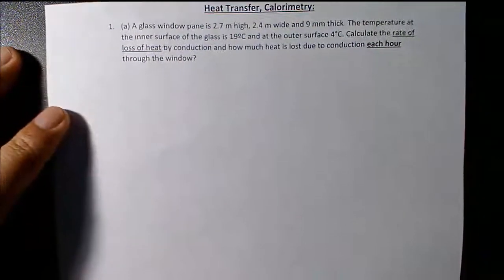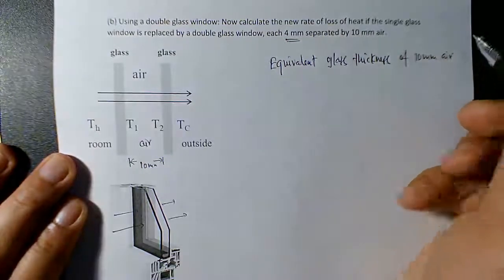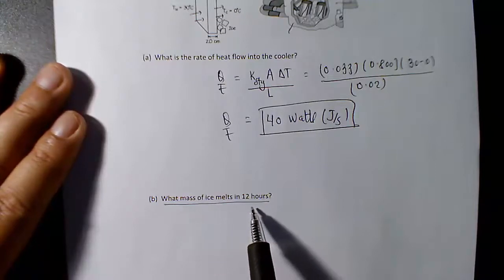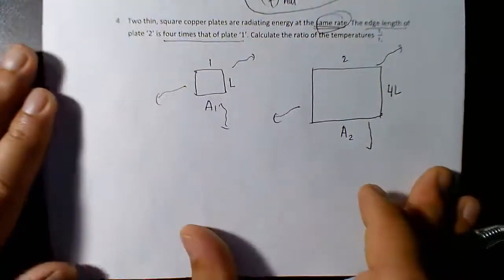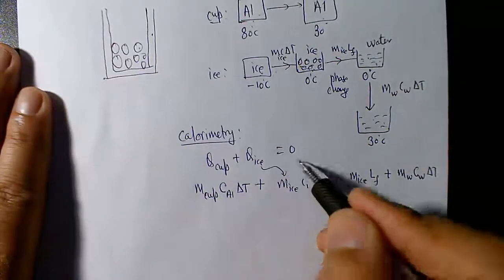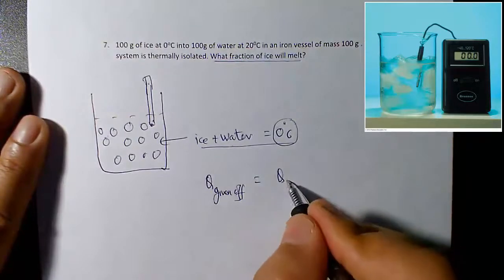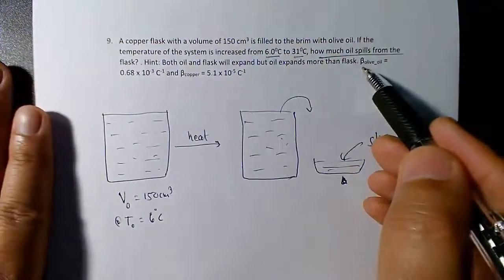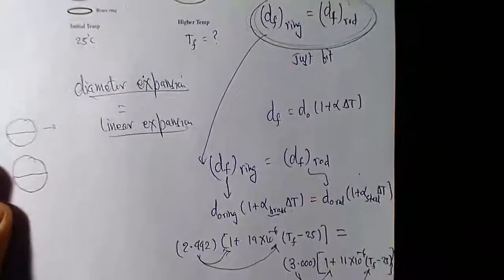HeatTransfer Calorimetry ThermalExpansion SampleProblems